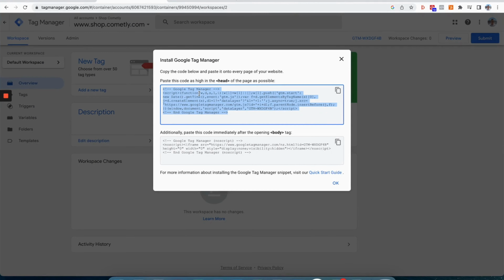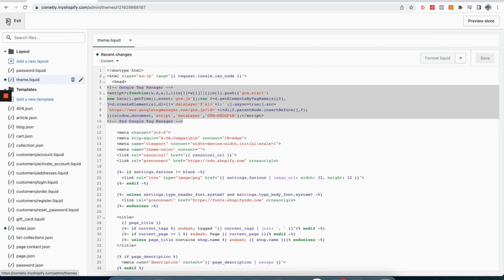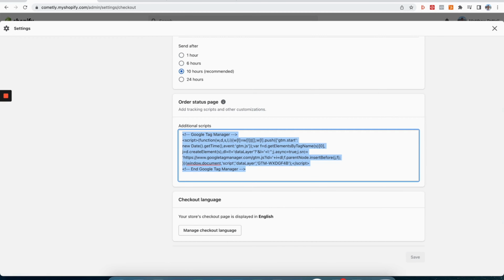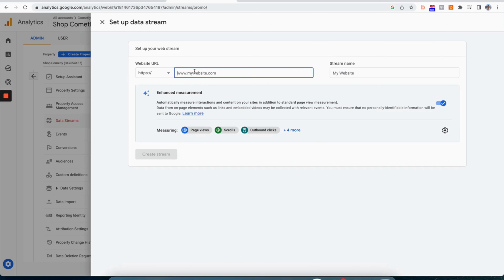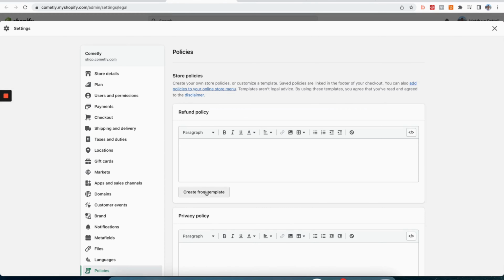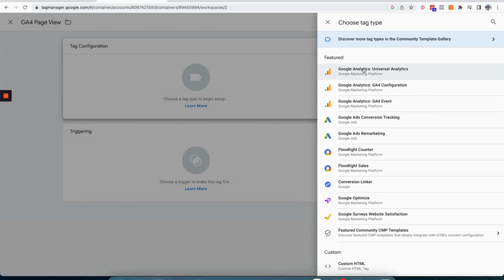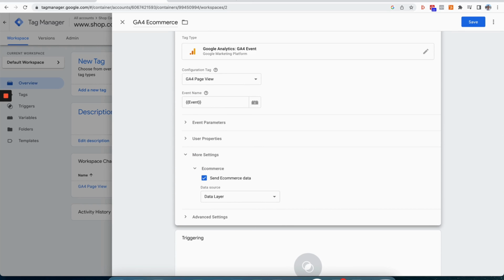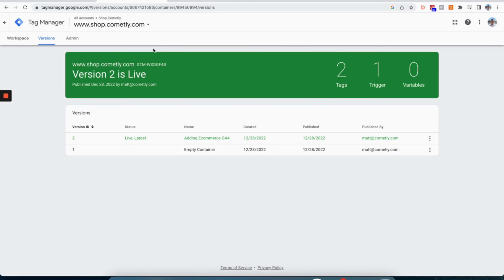How To Setup GA4 (Google Analytics 4) On Shopify (2025)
Learn how to setup how to set up GA4 (Google Analytics 4) tracking for your Shopify store. This video will show you step-by-step how to track purchases on your Shopify store using GA4. We will be using Google Tag Manager and a data layer to setup GA4 tracking on your Shopify store.